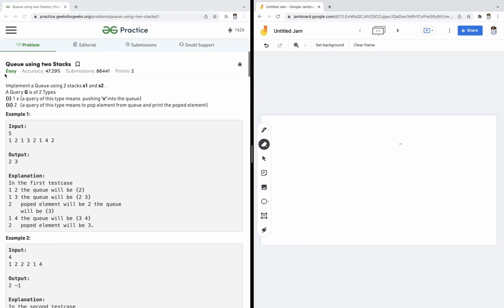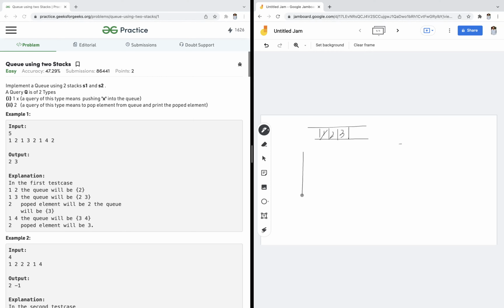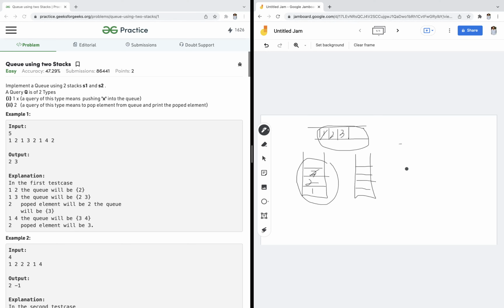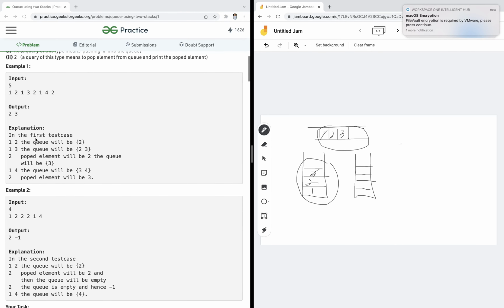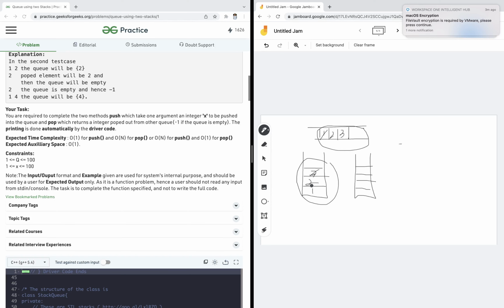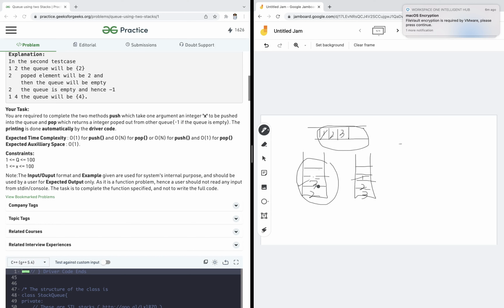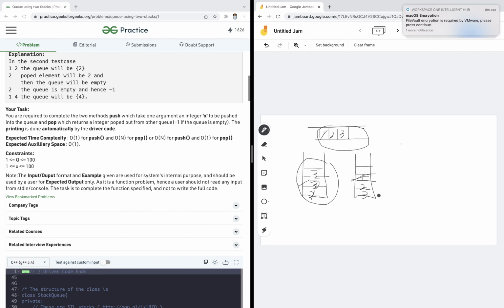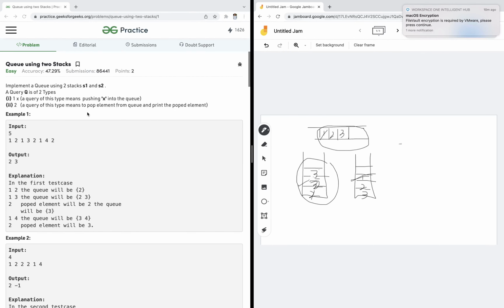Queue using two Stack Geeksforgeeks POTD 09-03-2022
This video is explaining the approaches to implement queue using two Stacks. The concepts used in this videos is stack.